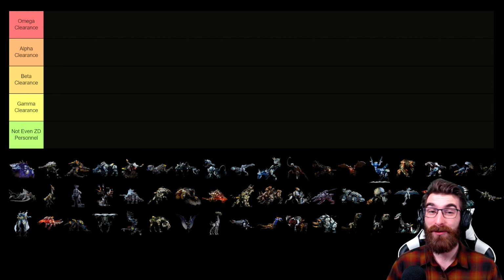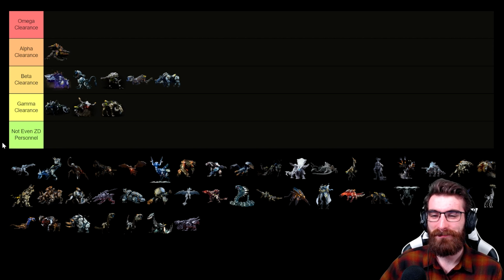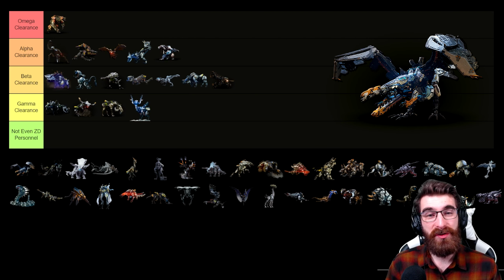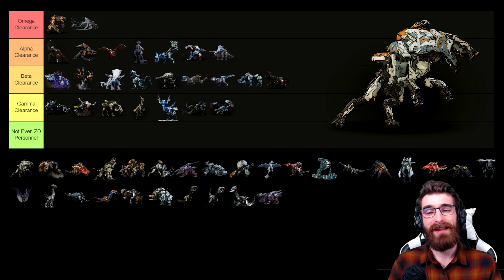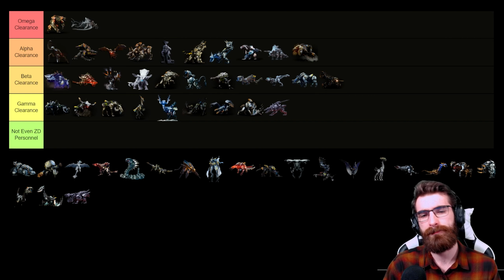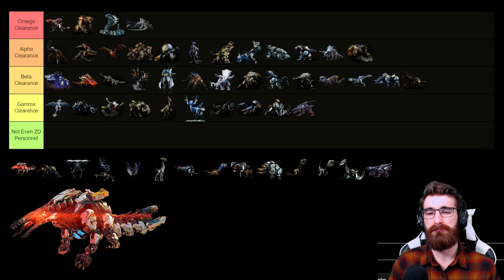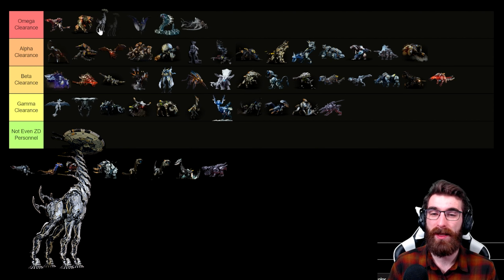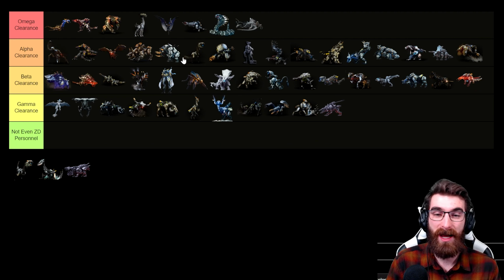Ranking EVERY Machine From The Horizon Series - Tier List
After hundreds of hours in both Horizon games, I've developed some pretty strong opinions regarding the series' spectacular Machine designs. So, let's rank 'em! This video includes full spoilers for the entire Horizon series of games up until the Burning Shores DLC.

Join Aloy as she braves the Forbidden West – a majestic but dangerous frontier that conceals mysterious new threats. Explore distant lands, fight bigger and more awe-inspiring machines, and encounter astonishing new tribes as you return to the far-future, post-apocalyptic world of Horizon.